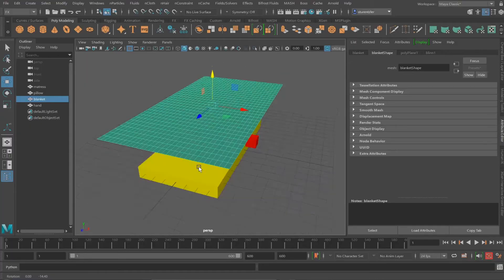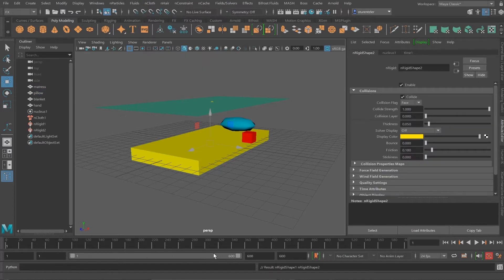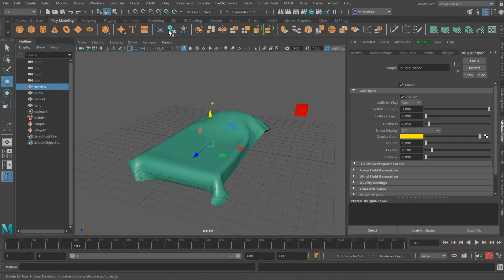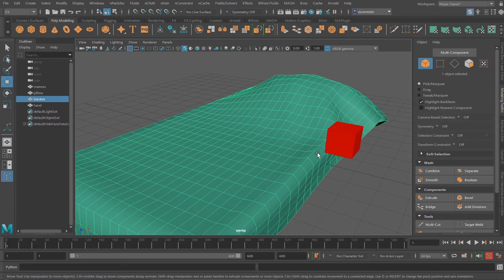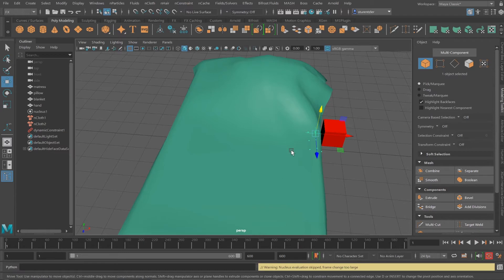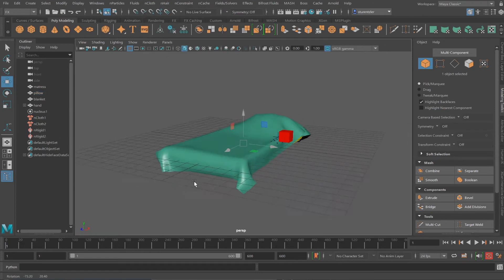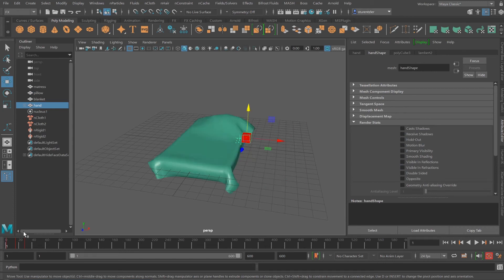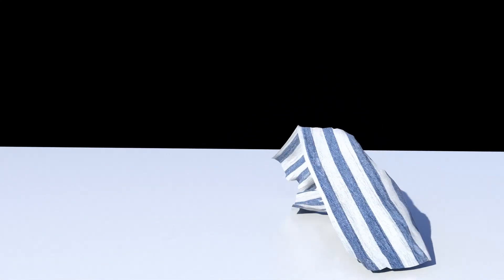Magic Blanket with Maya and nCloth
Pull off a magic trick to be used as a VFX layer for your scene. Render out as TIFFs (hiding everything from the renderer but the blanket in the scene).